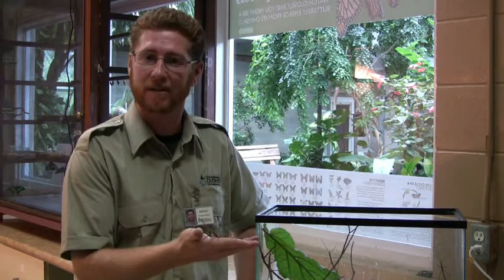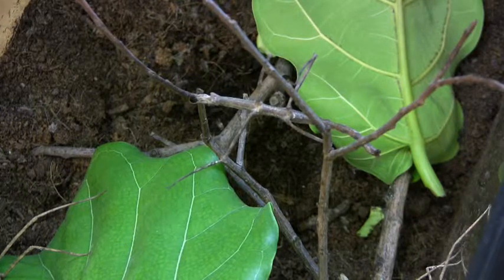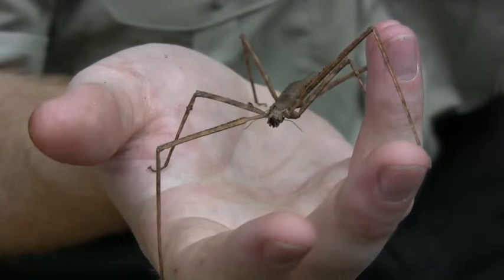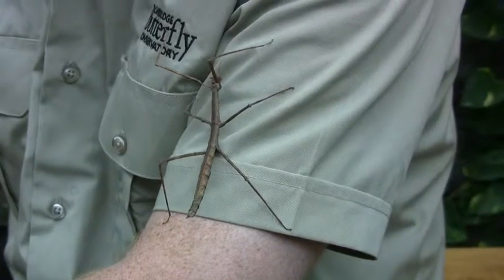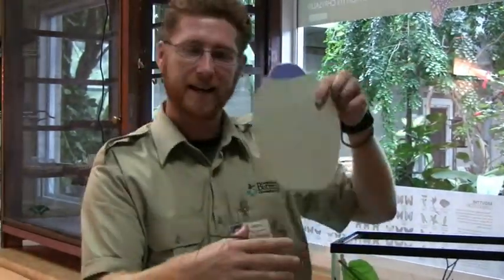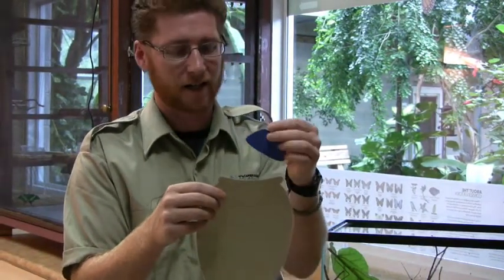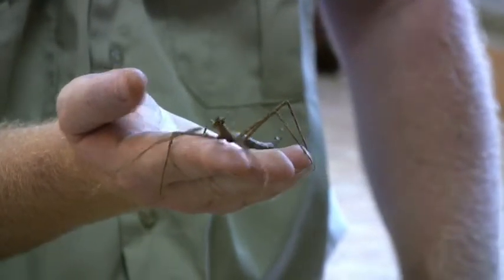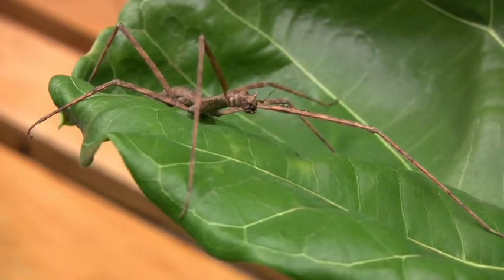Stick Insects at Cambridge Butterfly Conservatory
Cambridge Butterfly Conservatory's Nature Interpreter, Kipling, does a show and tell with a stick insect.